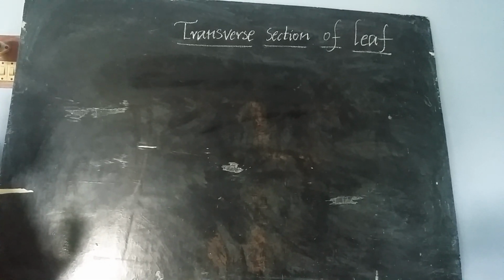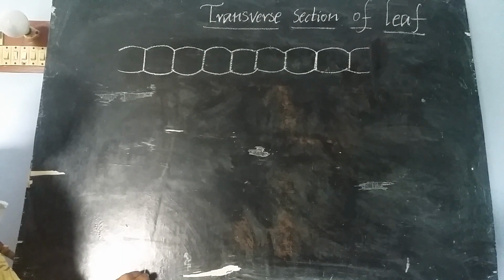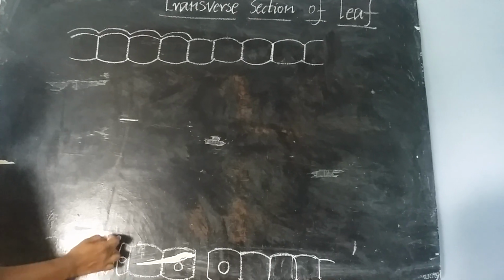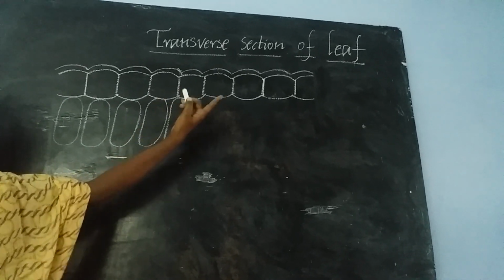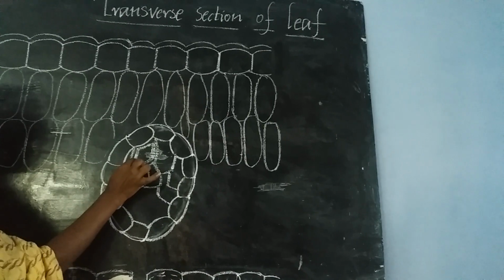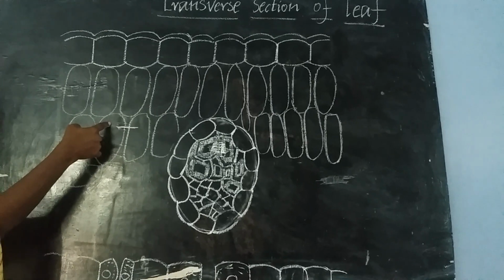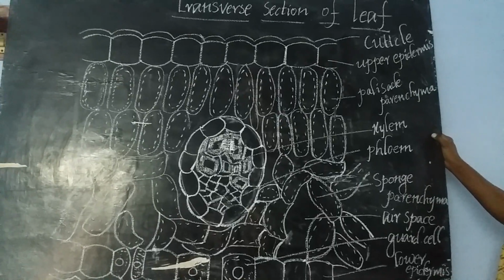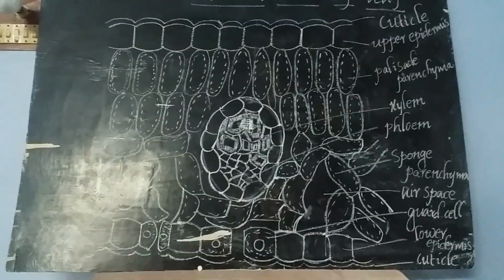10th class easy way of drawing TS of leaf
Transverse section of leaf super easy method to draw fast in exams...
Support me friends
thankyou all